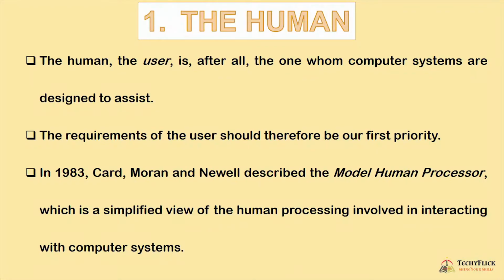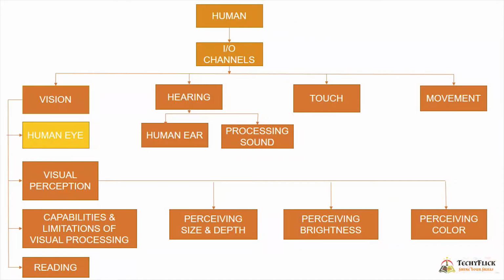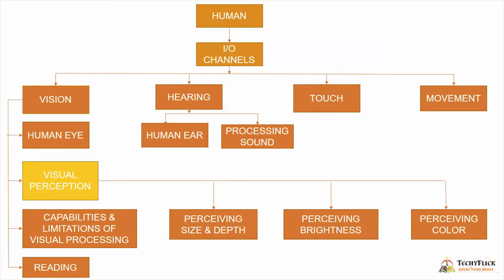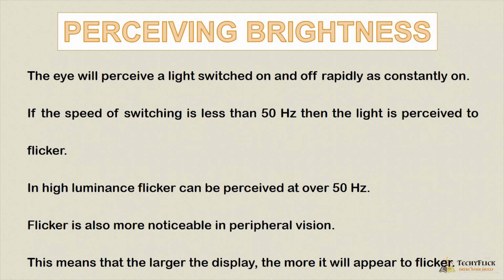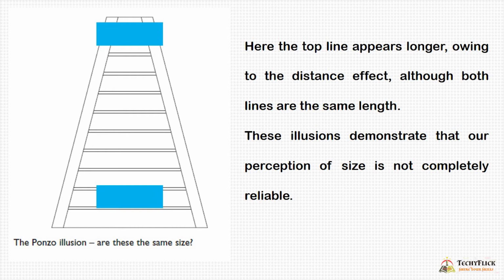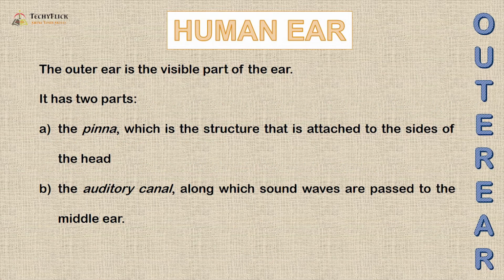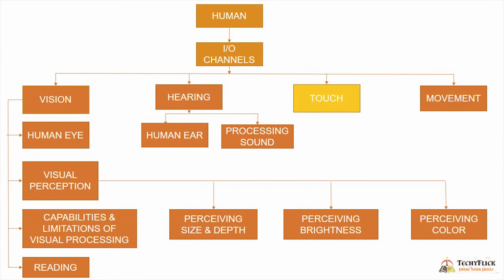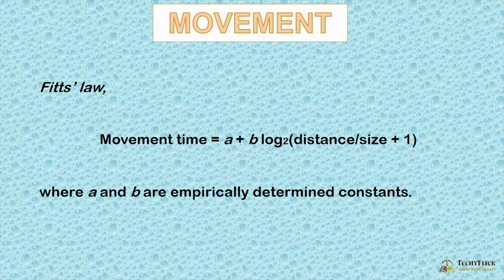CS6008 / CS8079 - HCI - UNIT 1 - TOPIC 1- THE HUMAN:I/O CHANNELS IN TAMIL BY ABISHA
CS8079 - HUMAN COMPUTER INTERACTION -  UNIT 1 - TOPIC 1- THE HUMAN:I/O CHANNELS  IN TAMIL BY ABISHA

ANY DOUBTS, COMMENT.